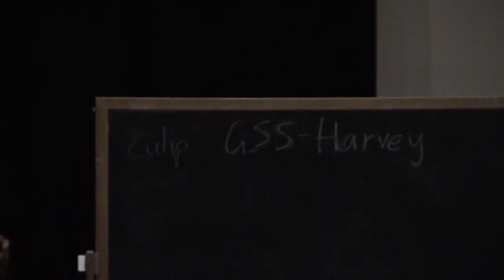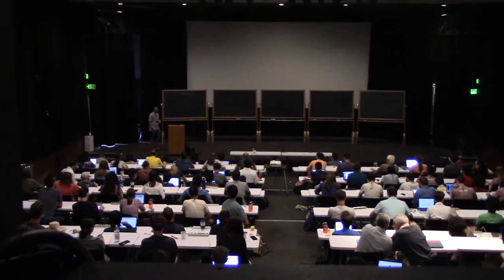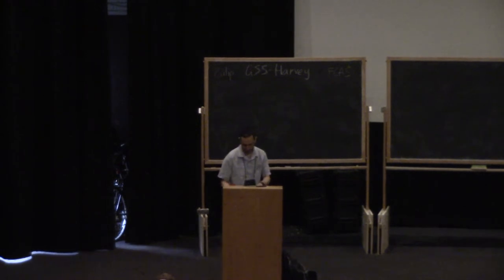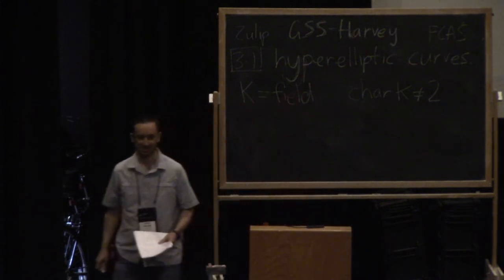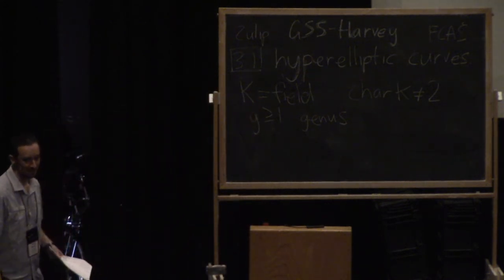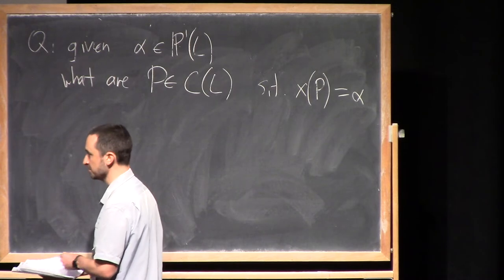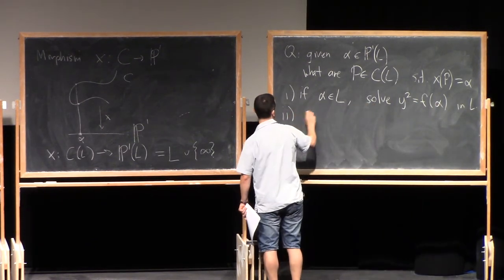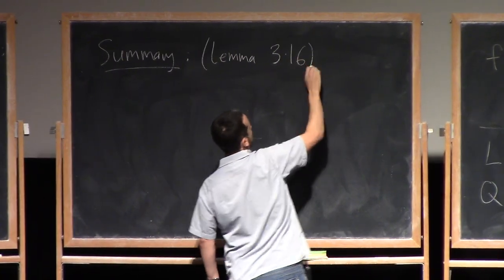1.1 Counting points on curves over finite fields | David Harvey, University of New South Wales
The zeta function of an algebraic variety over a finite field is a rational function that encodes a wealth of interesting arithmetic information about the variety. Concretely, computing the zeta function amounts to counting the number of solutions to a system of polynomial equations in several variables. In this course, I will discuss a few algorithms for computing zeta functions, focusing in particular on the case of hyperelliptic curves, i.e., equations of the form $y^2 = f(x)$. The first main goal of the course is to explain an algorithm that computes the zeta function of a curve over a field of characteristic $p$ in time roughly $p^{1/2}$. The second main goal is to explain an algorithm that takes as input a curve defined over $\mathbb{Z}$, and computes the zeta function of its reduction modulo $p$ simultaneously for all (good) primes $p angledbracket N$ in time roughly $N (\log N)^3$, i.e., in ``average polynomial time'' per prime. Some familiarity with thinking about algorithms and asymptotic complexity will probably be helpful for this course, but I will not assume any prior experience with zeta functions or algorithms for computing them.